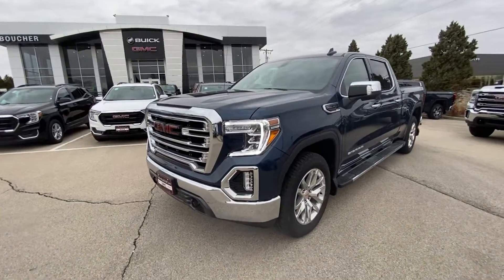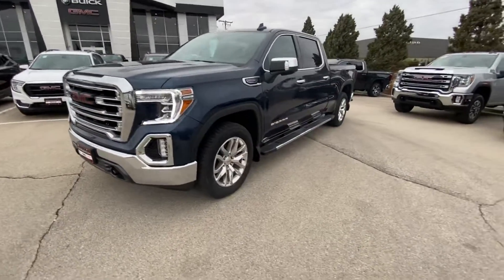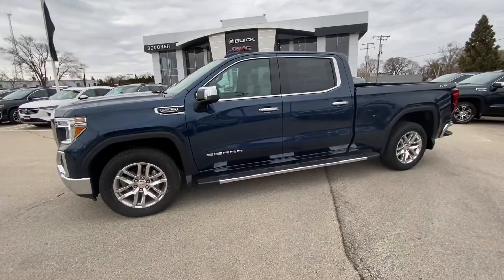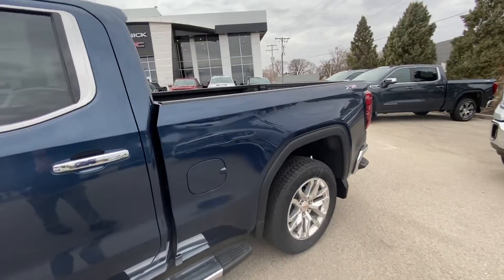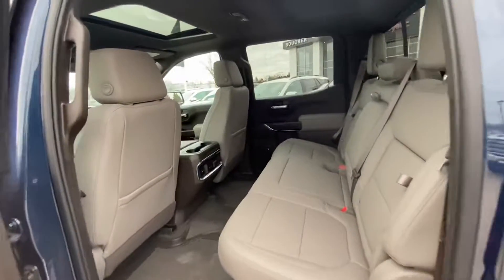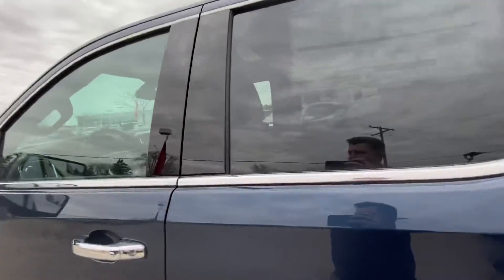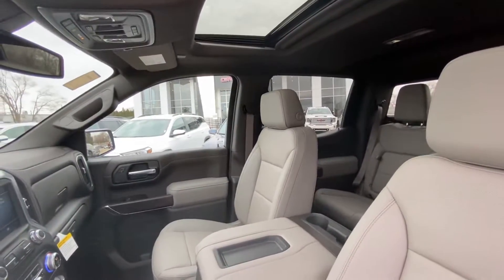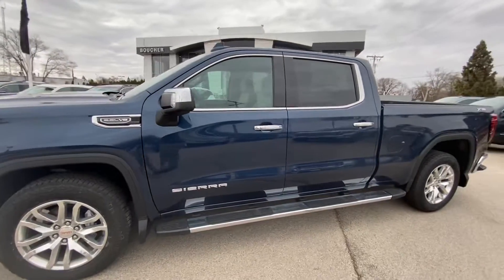Dan’s 2022 GMC Sierra